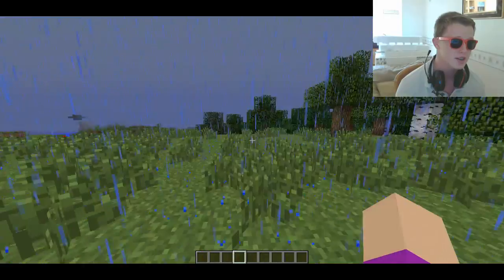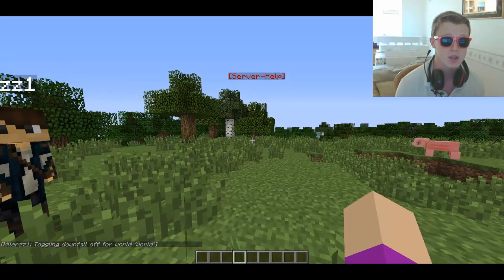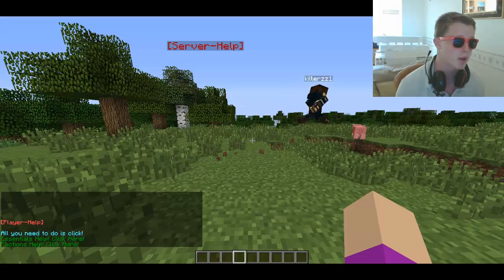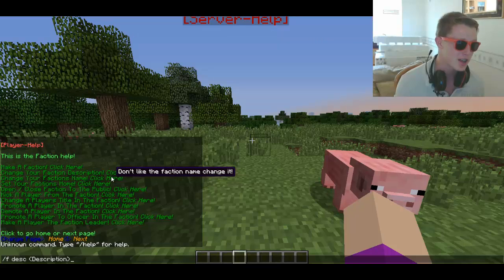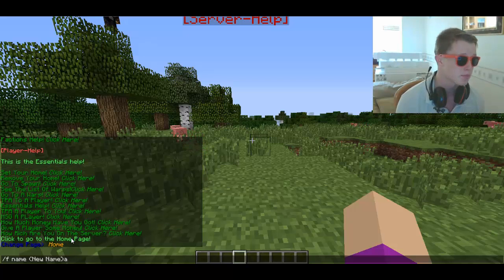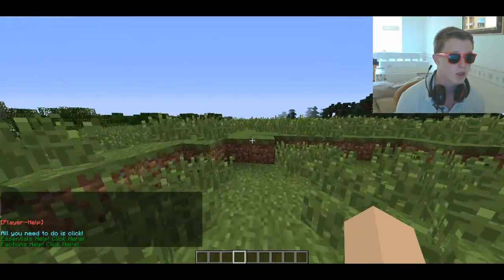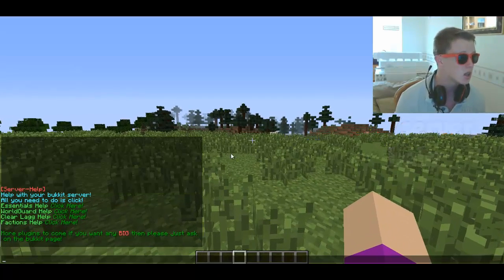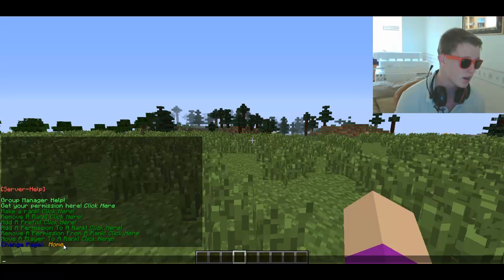Bukkit Plugin Tutorial / Showcase - ServerHelp!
Hello there guys how's it going? Of course my name is Mat and today I'm here showcasing a plugin created by my good friend Grant. Serverhelp, A plugin for new server owners and players to help the noobs get to grips with popular plugins

Thanks

- Mat